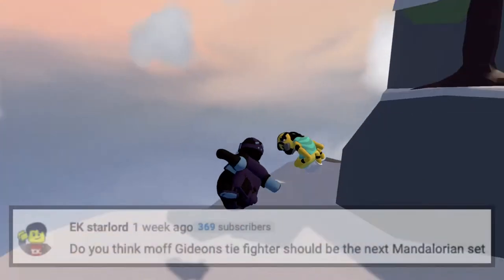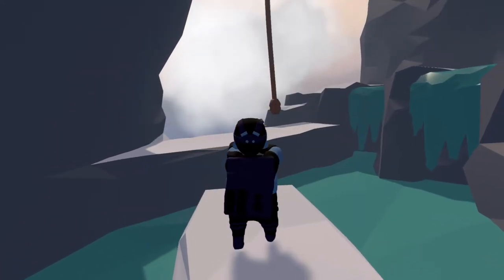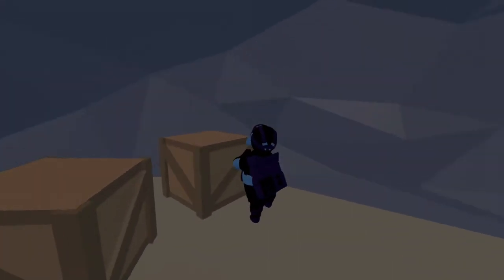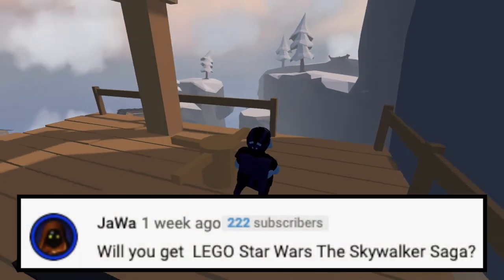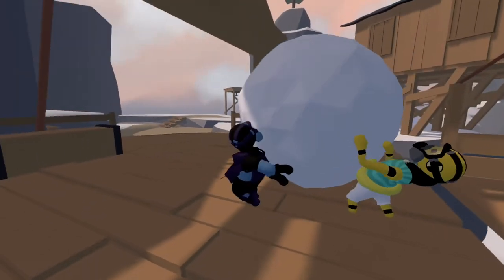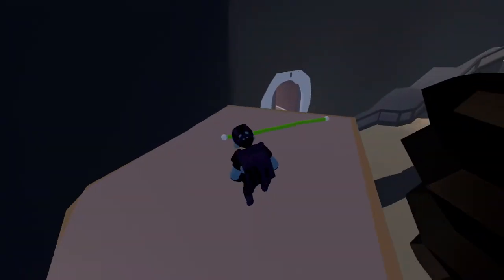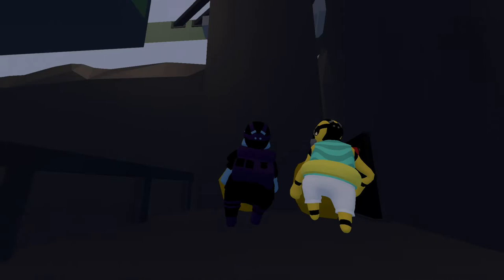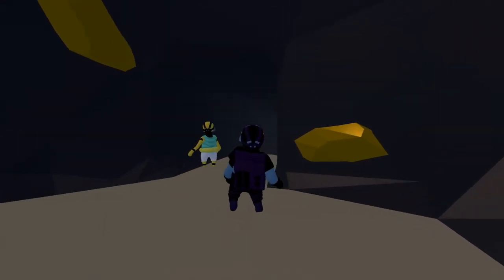A.S.A Episode 14 Do I Like The Mando Minifigure? Will I Be Getting The New LEGO Star Wars Game? 2020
Welcome back to another episode of A.S.A
(ASK SKY ANYTHING) The series where I answer your questions!! There is a bunch of great questions in today's video for me to answer. So please sit back relax and enjoy the video!!! ^_^

And I just want to say a massive thank you for getting me to 200+ subscribers!!! I will be doing a give away later this month so look out for that!! :D